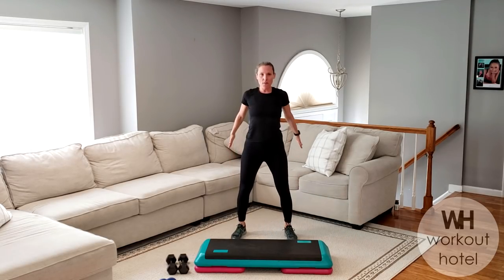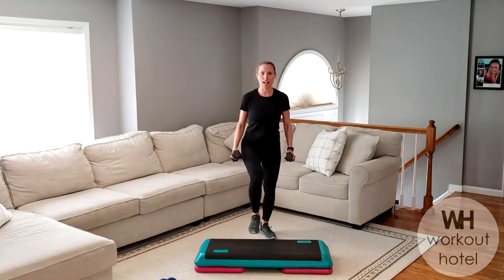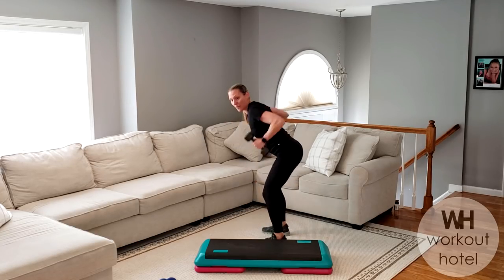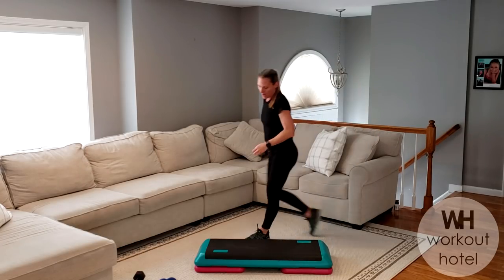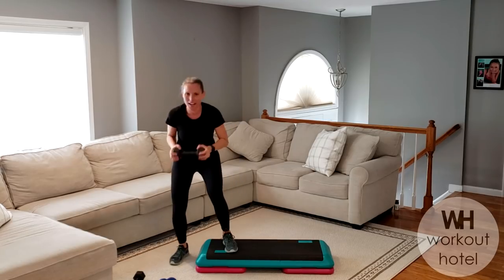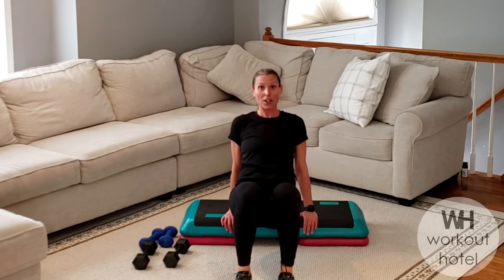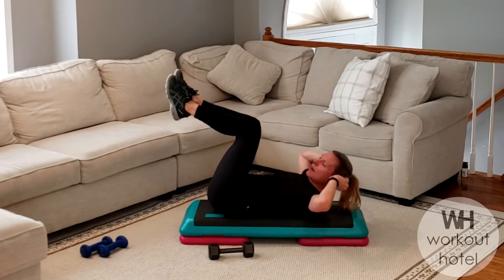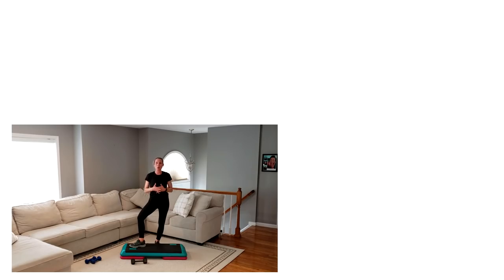FULL BODY DUMBBELL CIRCUIT WORKOUT ( with STEP)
Grab a medium to  heavy set of dumbbells and a bench for this FULL BODY DUMBBELL CIRCUIT WORKOUT.  Begin with a warm up and progress on to full body exercises for a quick circuit targeting the entire body. . Repeat 2-3 x through for a 30 or 40 minute blast!